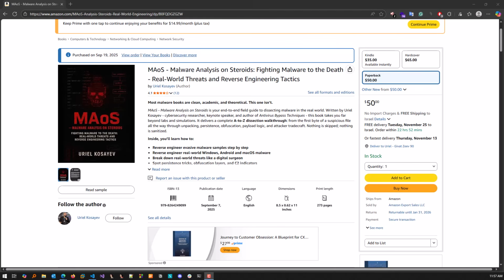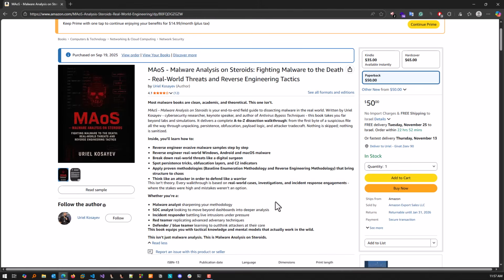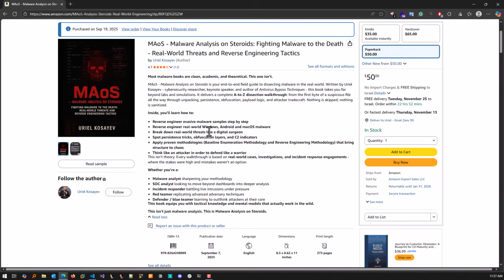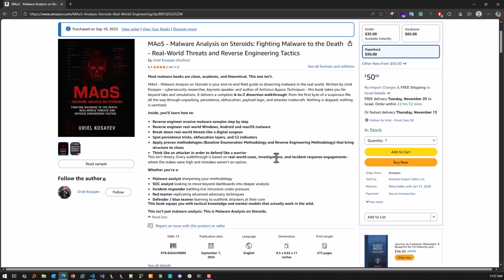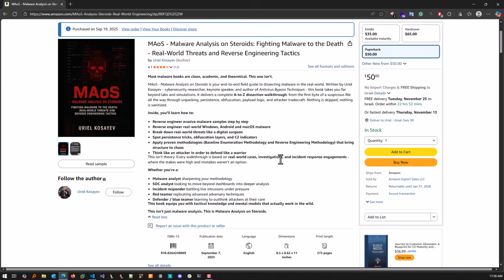For serious people only - MAoS - Malware Analysis on Steroids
This book isn’t for everyone.
MAoS — Malware Analysis on Steroids is built for those who want to go beyond theory and dive into the raw, unfiltered world of real malware dissection, evasion, and reverse engineering tactics.

In this video, I introduce my new book and what makes it different — a book meant for serious cybersecurity professionals, red teamers, malware analysts, and defenders who want to understand how real-world malware truly operates.

⚠️ Important: Before reading MAoS, you must complete the MAoS Bundle Course on TrainSec Academy, where I teach the fundamentals, tools, and lab work necessary to fully benefit from the material in the book.